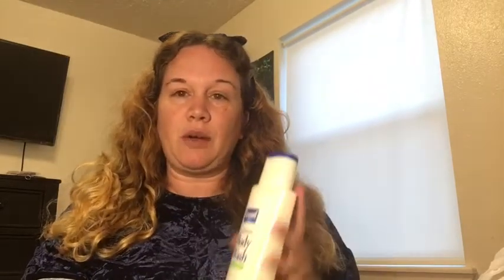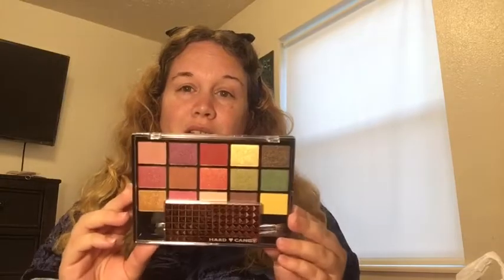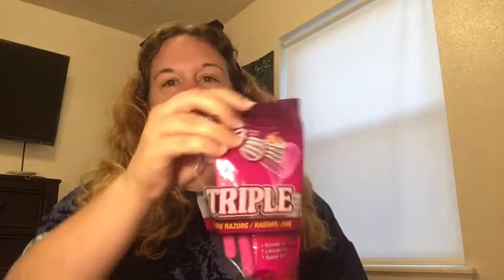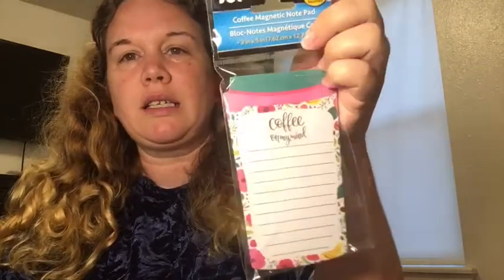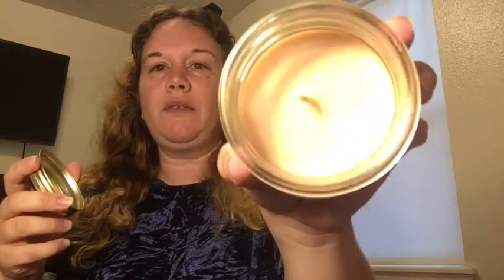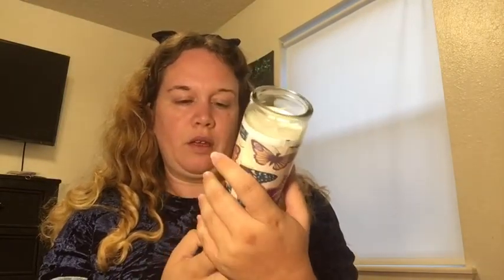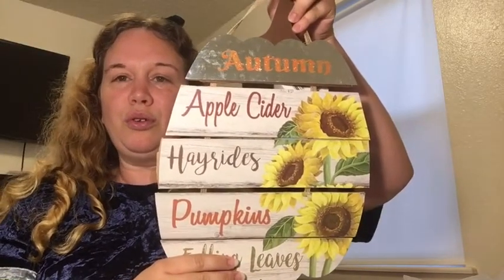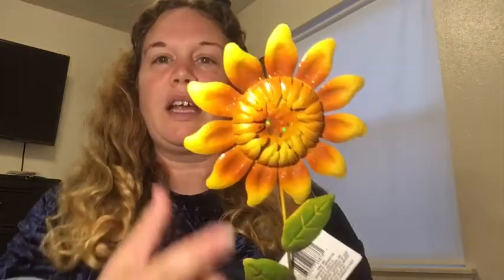* HUGE DOLLAR TREE HAUL!| NEW FALL 🍁🍂 DECOR!!!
dollartreehaul dollartreefinds Hey friends! I’m back with another dollar tree haul! I love this one because it’s filled with tons of fall decor! I love you guys!